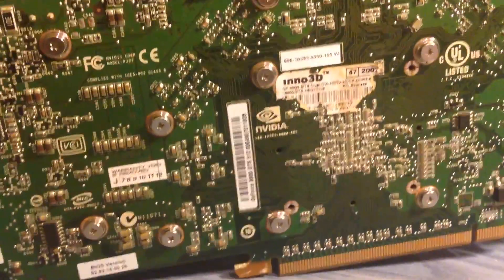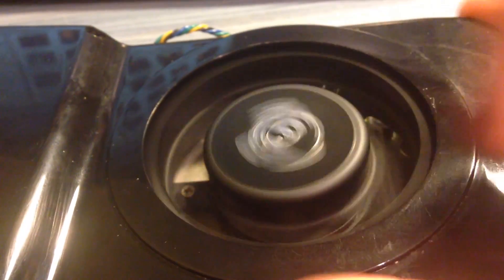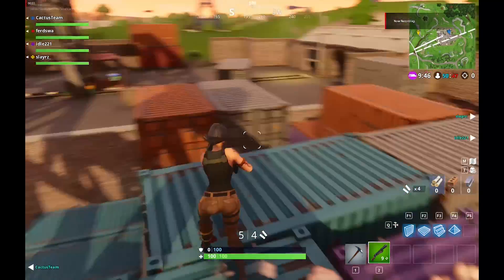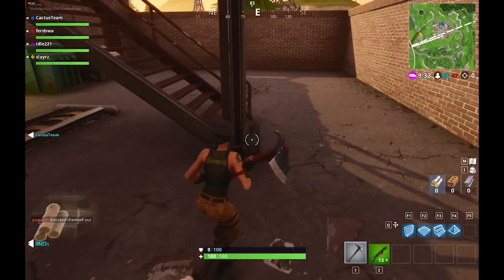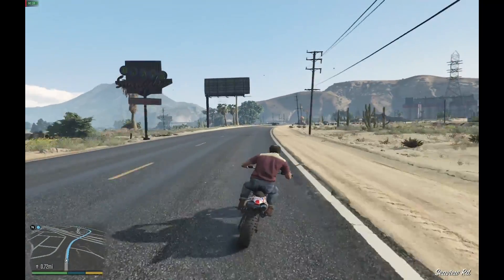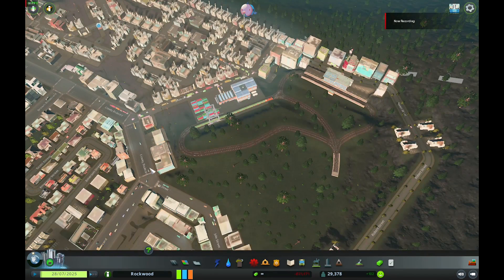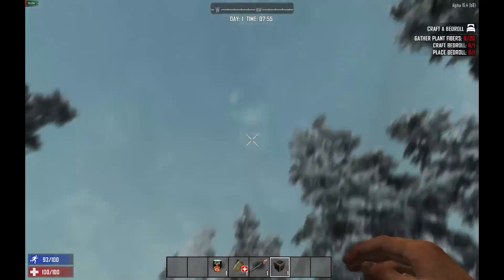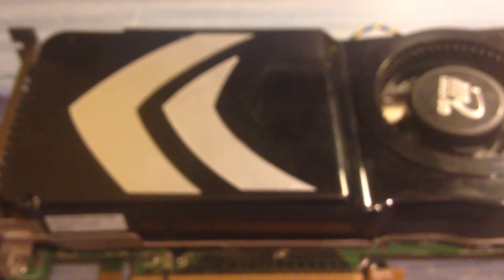Can you STILL GAME on a 8800 GTS?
In today's episode, we test the now 11 year old 512 MB version of Nvidia's 8800 GTS.

Nvidia's 8800 series of cards were legendary, being based on either the G80(90nm) or G92(65nm) GPU. The 8800 GTS had two versions: a slower G80 version with 384 or 640 MB of DDR3 VRAM or a quicker G92 version with 512 MB of VRAM. The card in the video is the G92 version.

System Specs:
i7-960 @4.2 GHz
12 GB DDR3 1600
(Normally) XFX RX 470 4GB
GA-X58-UD3R V2
2x 1TB HDDs in RAID 0
Corsair TX850M 80+ Gold

Card specs:
128 CUDA cores
Core: 650 MHz
Shader: 1625 MHz
Mem: 1.94 GHz (effective)
512 MB DDR3 VRAM
256-bit memory bus
DX10 Support

Ft. CactusTeam